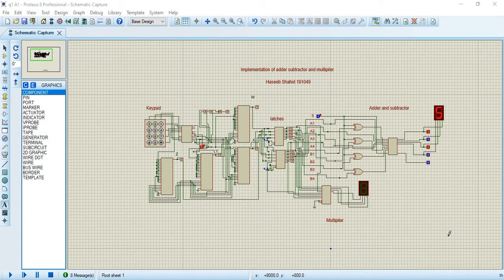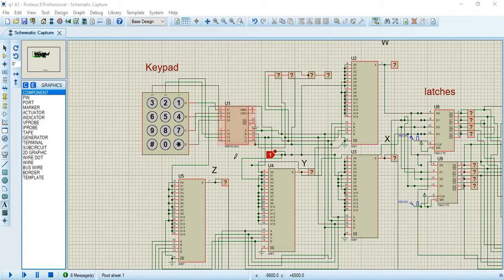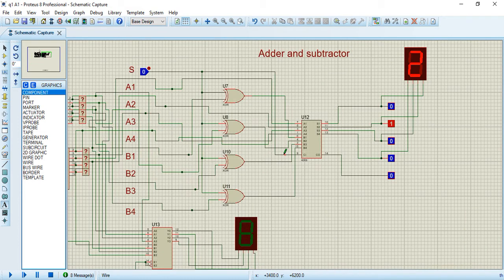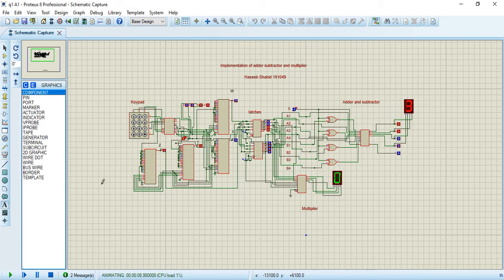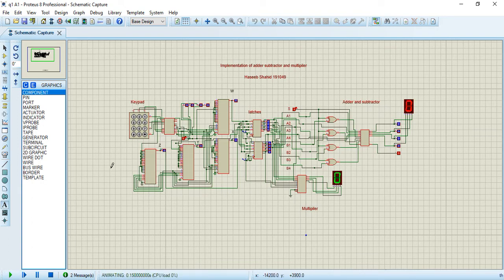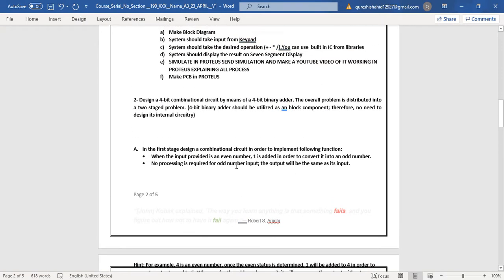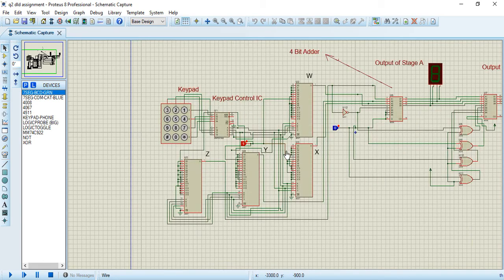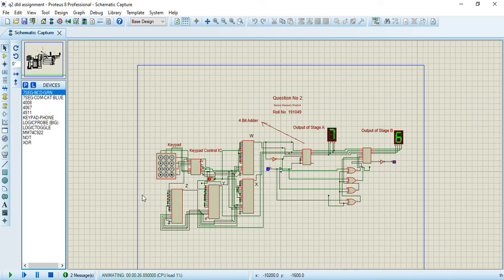4 Bit Binary Adder Subtractor and Multiplier | Taking input from keypad without programming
1-Design a 4 Bit ALU-
a) Make Block Diagram
b) System should take input from Keypad
c) System should take the desired operation (+ - * /).You can use  built in IC from libraries
d) System Should display the result on Seven Segment Display
e) SIMULATE IN PROTEUS SEND SIMULATION AND MAKE A YOUTUBE VIDEO OF IT WORKING IN PROTEUS EXPLAINING ALL PROCESS
f) Make PCB in PROTEUS

2- Design a 4-bit combinational circuit by means of a 4-bit binary adder. The overall problem is distributed into a two staged problem. (4-bit binary adder should be utilized as an block component; therefore, no need to design its internal circuitry)

A. In the first stage design a combinational circuit in order to implement following function:
• When the input provided is an even number, 1 is added in order to convert it into an odd number.
• No processing is required for odd number input; the output will be the same as its input.

Hint: For example, 4 is an even number, once the even status is determined, 1 will be added to 4 in order to generate output equal to 5. Whereas, for the odd number e.g., 7, it will appear on the output without any processing as 7.

B. In the second stage, reconstruct the original values that contain odd as well as even values. The output provided by the first stage will serve as an input to this stage.